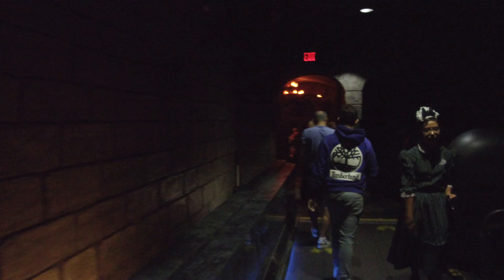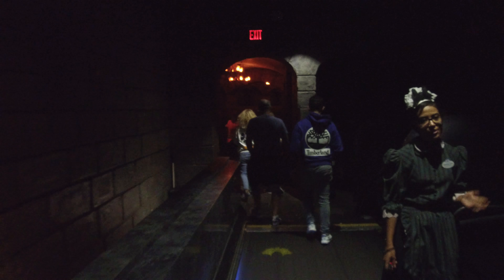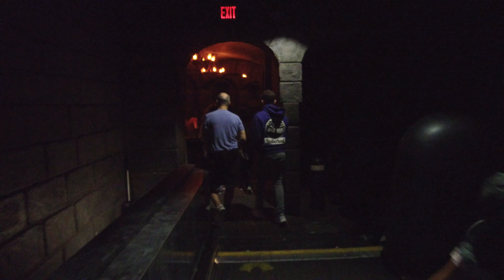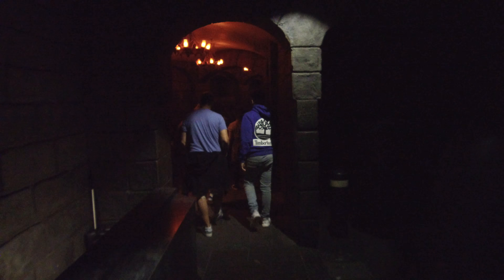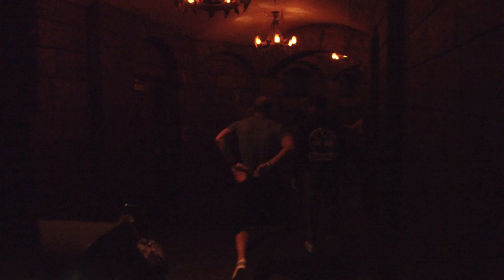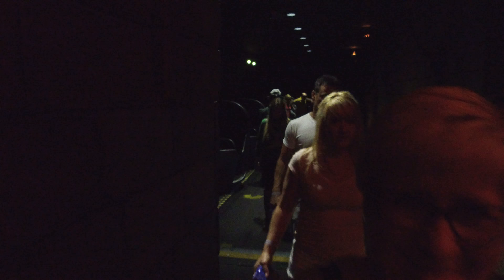The Haunted Mansion - 4K Steadicam (Part 2) 2017 - Magic Kingdom - Walt Disney World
Now that we are back home and we are back to some normality, we can now upload some of our holiday recordings, during our vacation to Orlando in November 2017. Thanks to EVERYONE who managed to join us and watch our videos and Live Streams while we were away, it was honestly amazing to get to know you all a little more, so thanks for watching! :)
We also upload Disney Music/Audio Tributes, Top 10 Disney Lists, Disney Facts/secrets and other Disney related content EVERY WEEK.
Do you have any favorite Disney attractions, area music, queue music, shows or parades that you would like me to create and upload into 4 hour Loops? If so, feel free to request any, by either letting us know in the Chat Section, or by sending me a message...
You all show such amazing support for the videos that I create and I appreciate that. Your support and kind words motivate me to make more videos, so thank you!